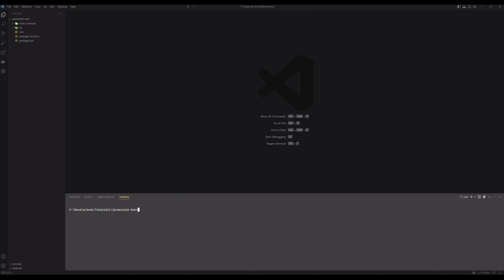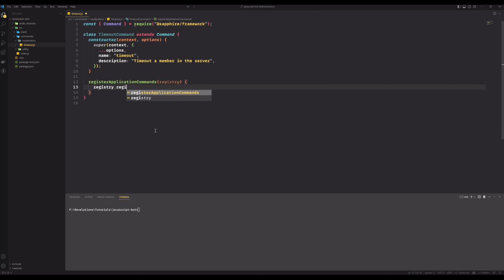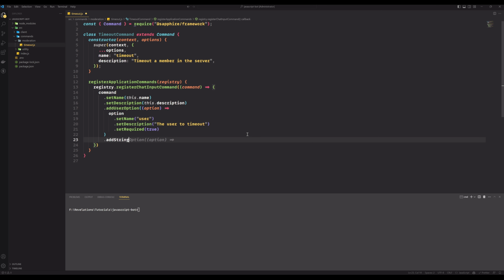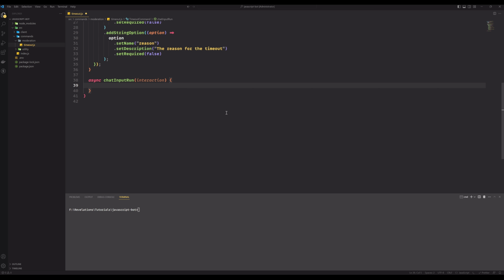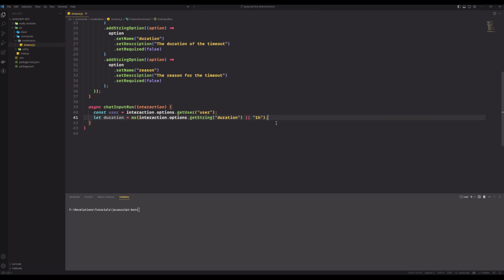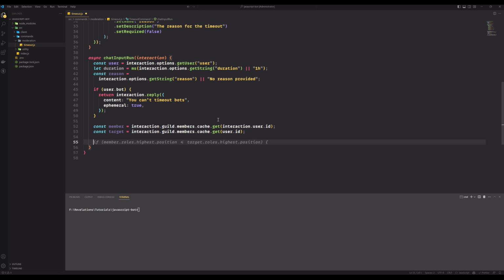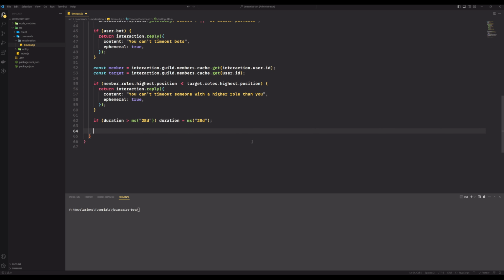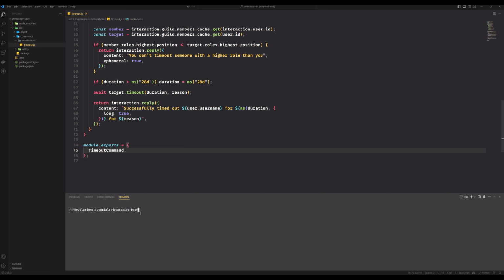[EP 3 - JavaScript] Discord Bot Tutorial - Timeout Command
»»» NPM Dependencies «««
discord.js
@sapphire/framework
dotenv
ms

»»» Music Used «««
NOWË - Save Us
NOWË - Burning